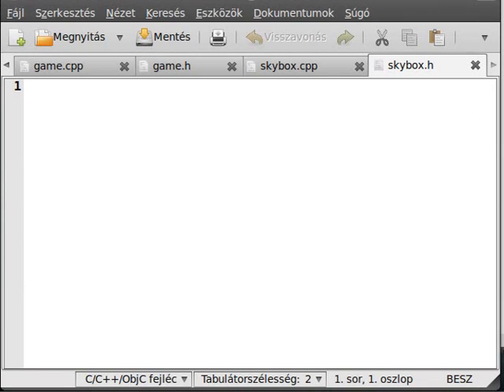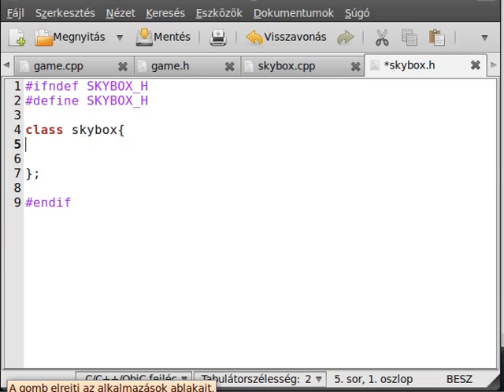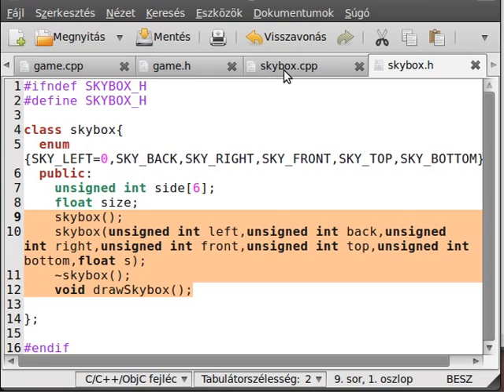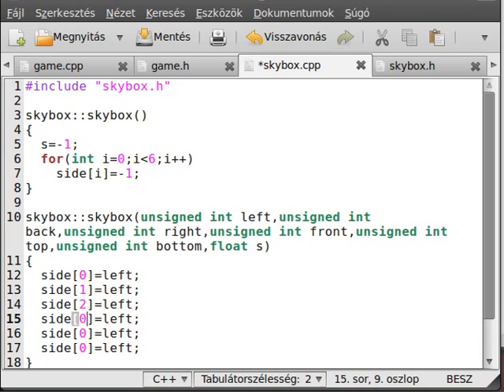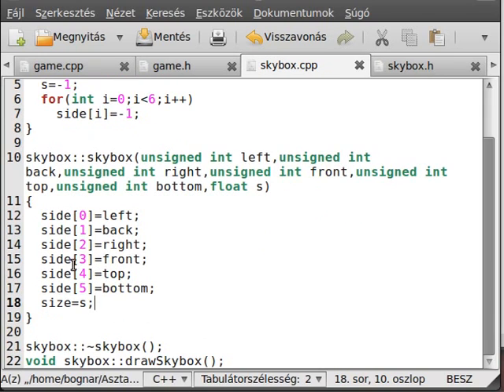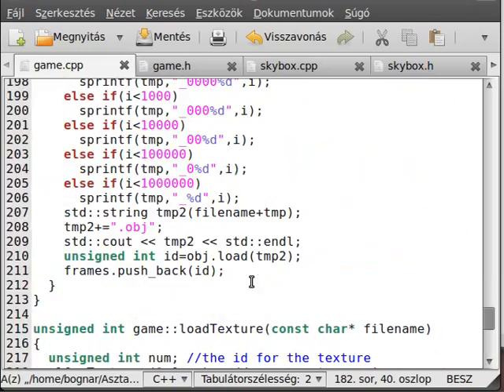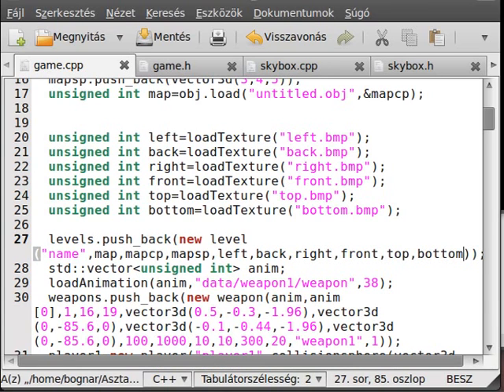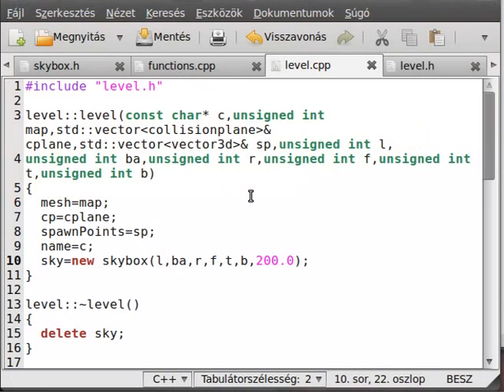FPS game (OpenGL,SDL,C++) tutorial 10 - skybox class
In this video, I'll just make a class from the skybox functions, I admit, this tutorial become boring, so if you want, you can skip it.